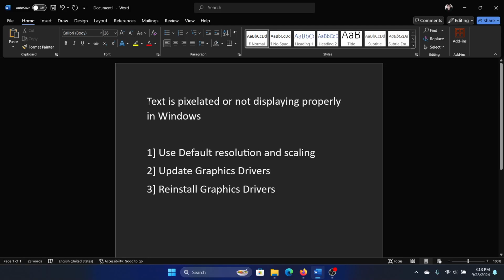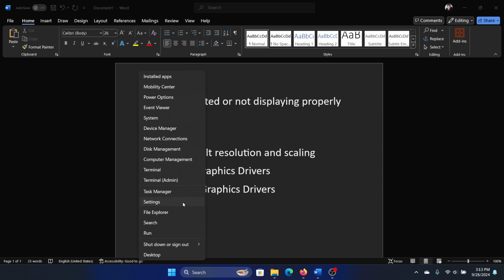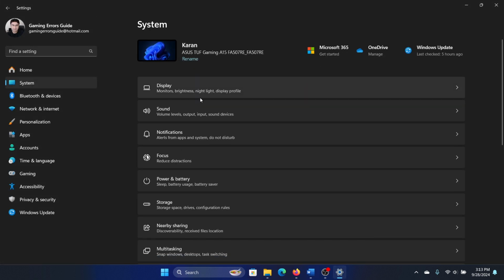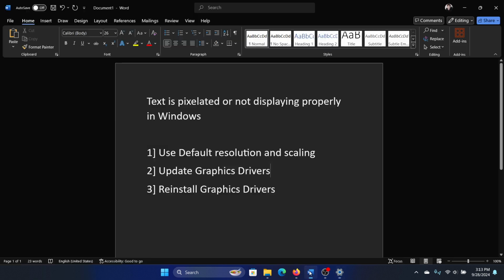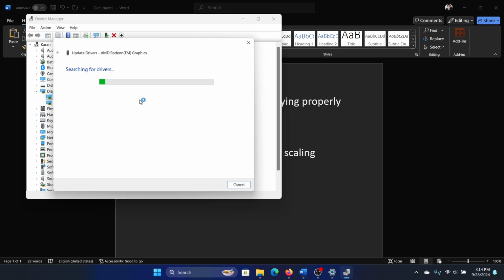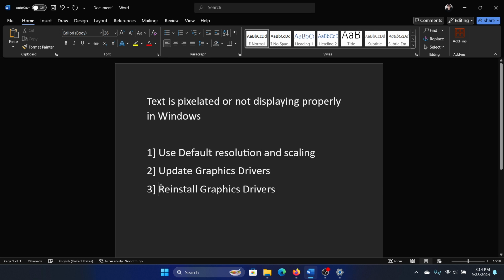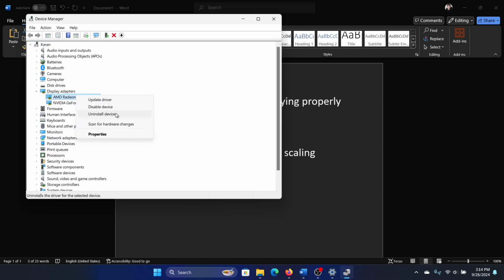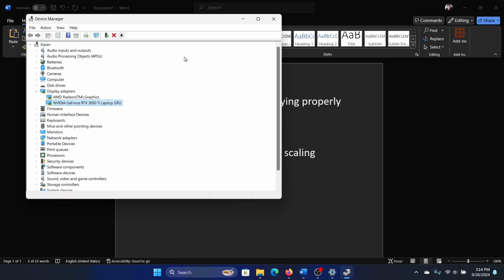How to Fix Text is Pixelated or Not Displaying Properly in Windows 11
Video Title: How to Fix Text is Pixelated or Not Displaying Properly in Windows 11

If you wish to fix Text is pixelated or not displaying properly in Windows, then please watch this video.